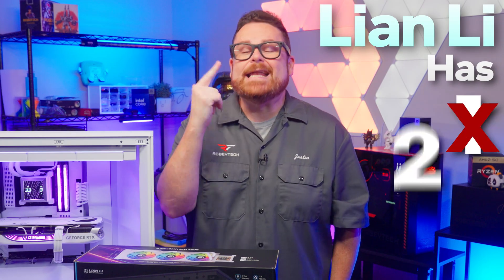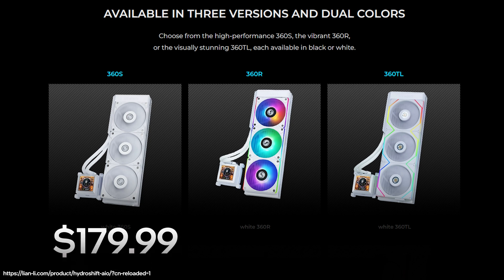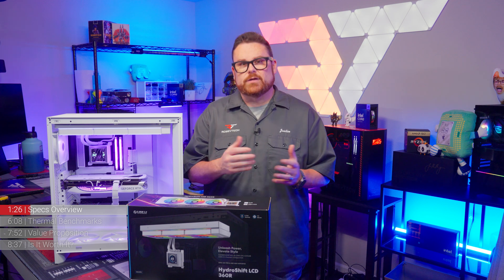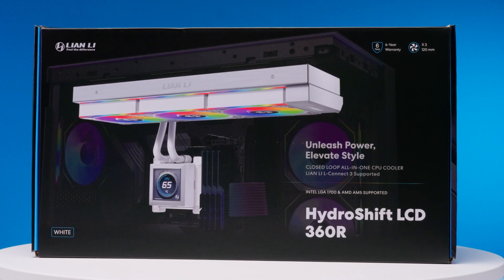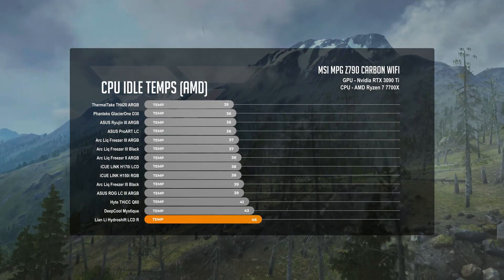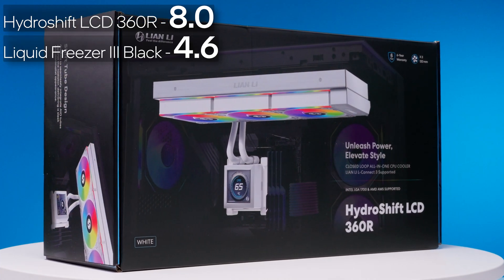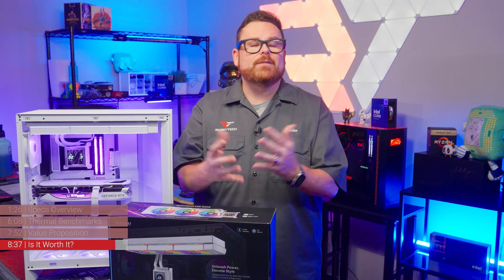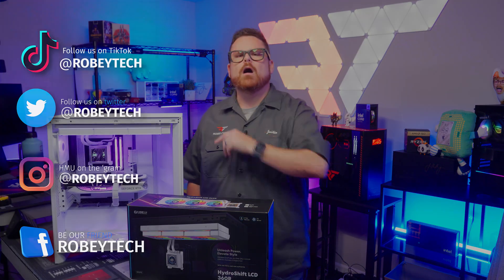Lian Li Hydroshift LCD 360R Cooler Review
Pick up a Lian Li Hydroshift today!
Lian Li Hydroshift 360 AIO - Pre-installed 3 x TL Fans - Side-Mounted Coolant Pathway - 2.88” LCD Screen - 480 × 480 Resolution - Captured Screenshots or Recorded Videos Shift AIO - Black (HSLCD36TW)
Lian Li Hydroshift 360 AIO - Pre-installed 3 x ARGB fans - Side-Mounted Coolant Pathway - 2.88” LCD Screen - 480 × 480 Resolution - Captured Screenshots or Recorded Videos Shift AIO - Black (HSLCD36RB)
Lian Li Hydroshift 360 AIO- Pre-installed 3 x 28MM fans - Side-mounted coolant pathway - 2.88” LCD Screen - 480 × 480 Resolution - Captured screenshots or recorded videos Shift AIO - Black (HSLCD36SB)
Lian Li Hydroshift 360 AIO - Pre-installed 3 x TL Fans - Side-Mounted Coolant Pathway - 2.88” LCD Screen - 480 × 480 Resolution - Captured Screenshots or Recorded Videos Shift AIO - White (HSLCD36TW)
Lian Li Hydroshift 360 AIO - Pre-installed 3 x ARGB fans - Side-Mounted Coolant Pathway - 2.88” LCD Screen - 480 × 480 Resolution - Captured Screenshots or Recorded Videos Shift AIO - White (HSLCD36RW)
0:00 - Intro
1:26 - Overview
6:06 - Thermal Benchmarks
7:52 - Value Proposition
8:37 - Is it Worth It?
11:04 - Outro

@Robeytech - Twitter
@Robeytech – Instagram
@Robeytech – TikTok
@Robeytechdeals - Twitter
Facebook.com/Robeytech - Facebook
Twitch.tv/Robeytech - Twitch